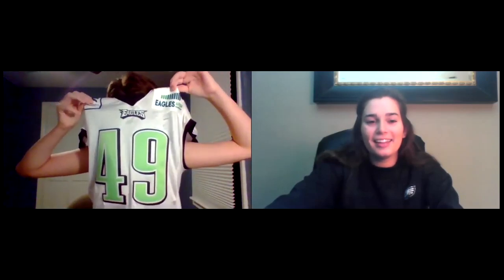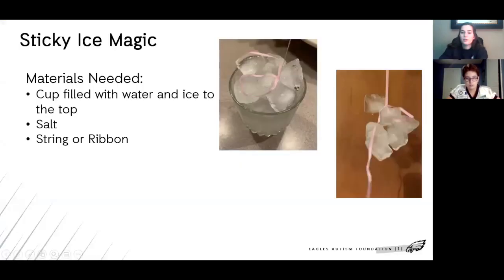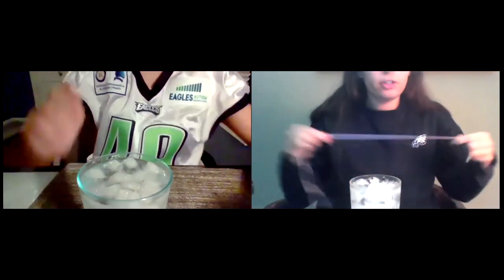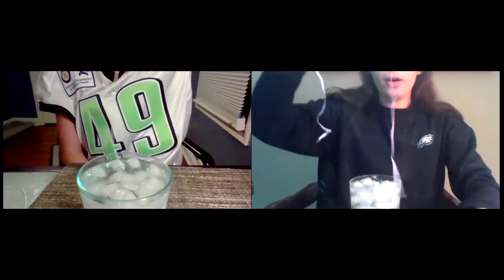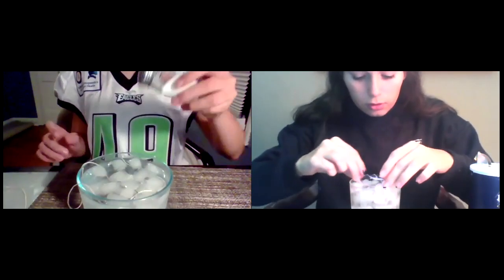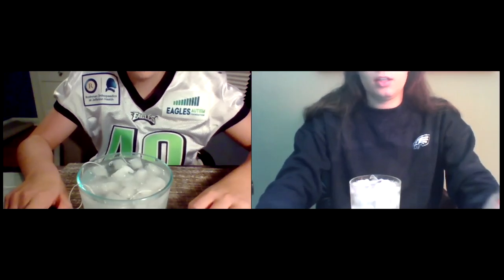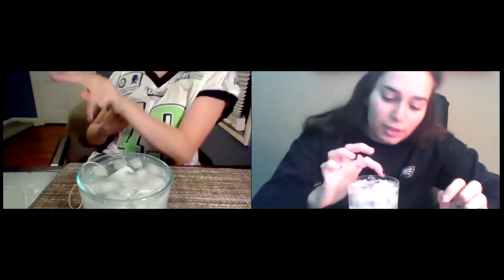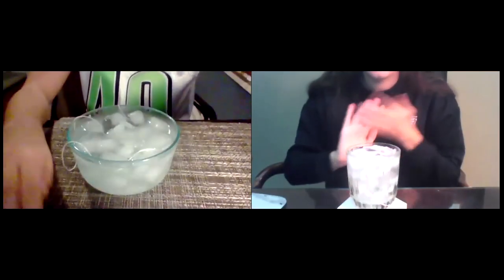Sensory Saturdays w/ Max: Sticky Ice | Philadelphia Eagles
Try this awesome sticky ice experiment in this week's episode of Sensory Saturdays!